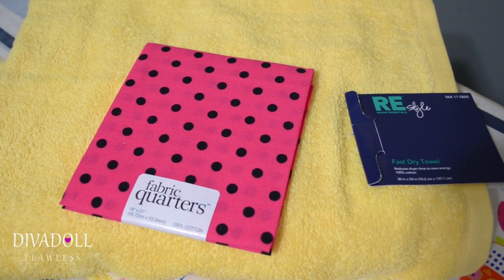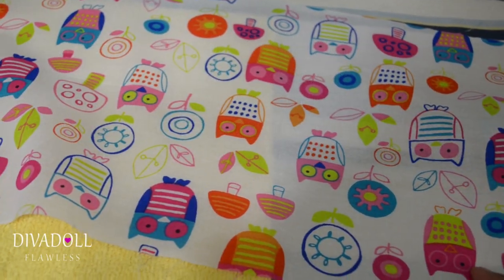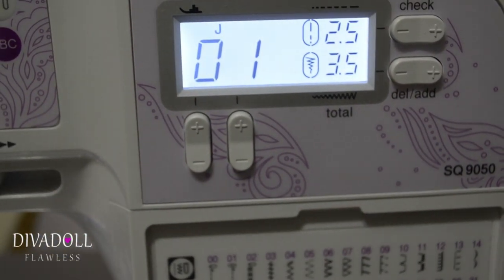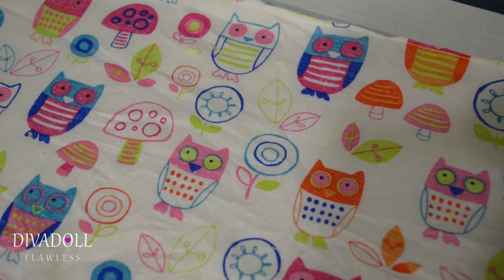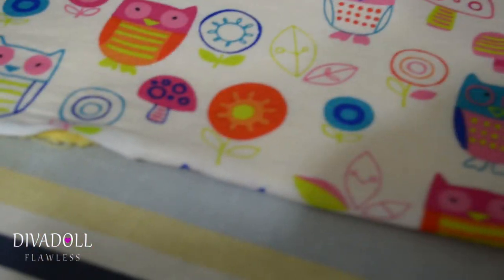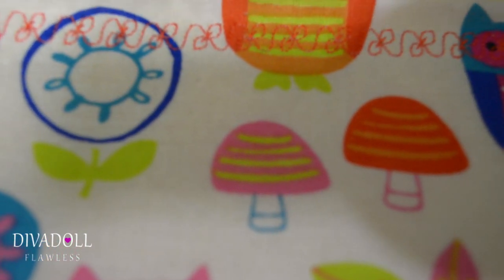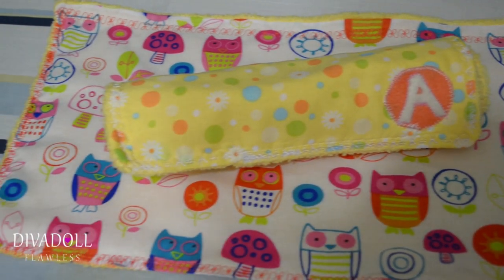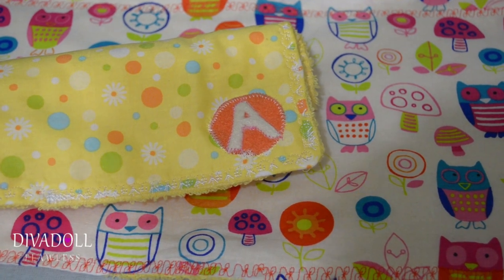DIY: BABY BURP CLOTHS BEGINNER FRIENDLY BABY SHOWER GIFT